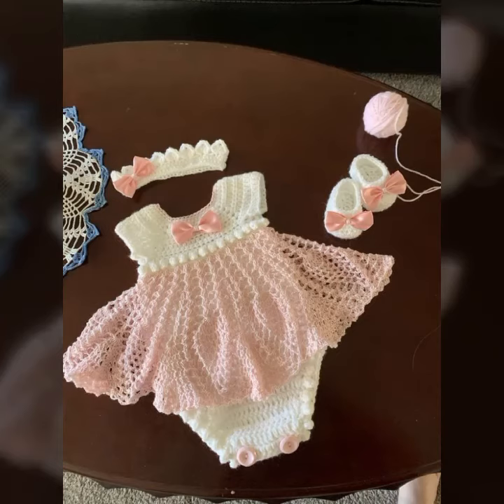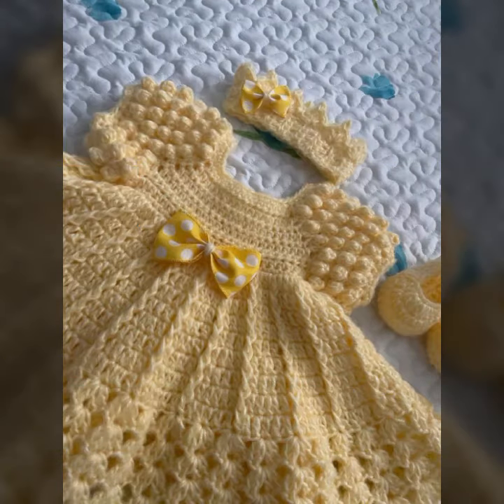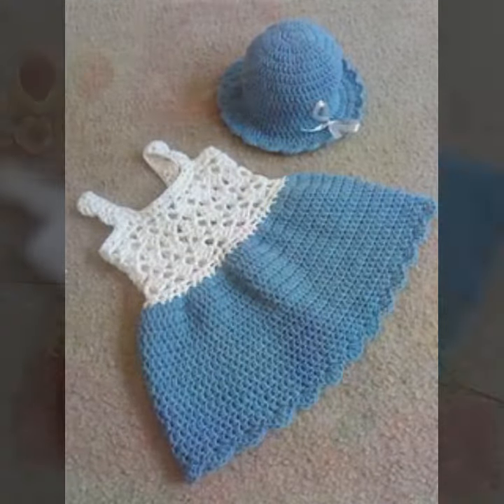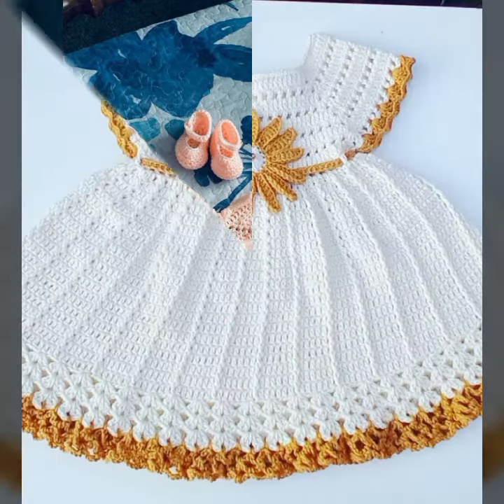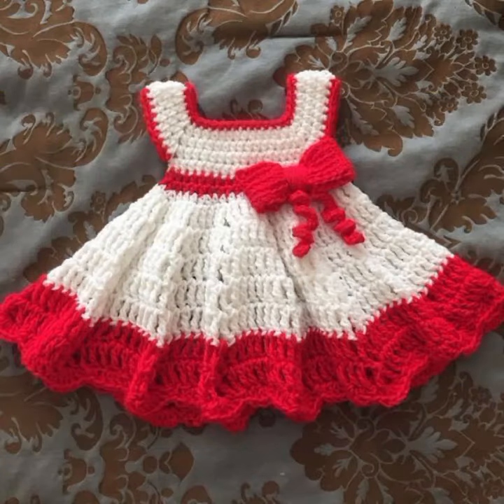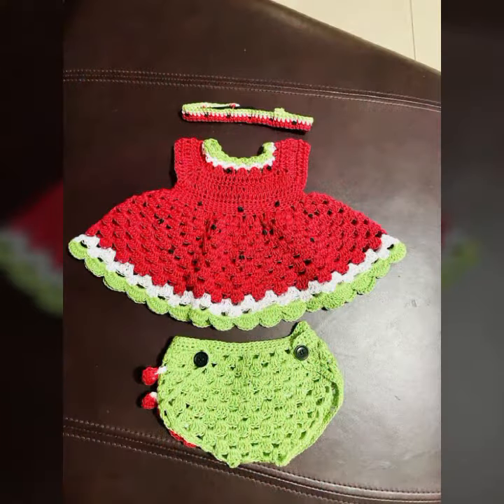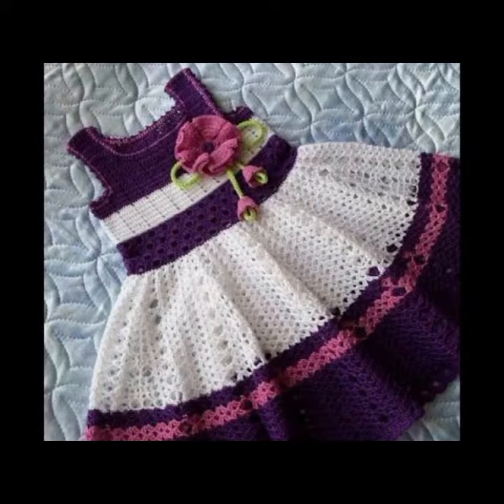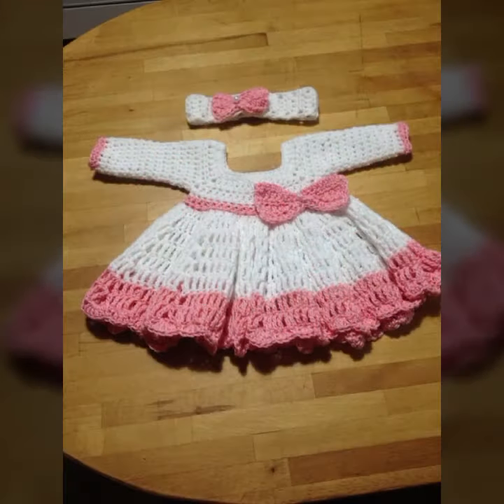NEWEST VERSION OF MOST POPULAR EASY TRENDY CROCHET BABY FROCK FREE PATTERN DIY PROJECTS TOP IDEAS